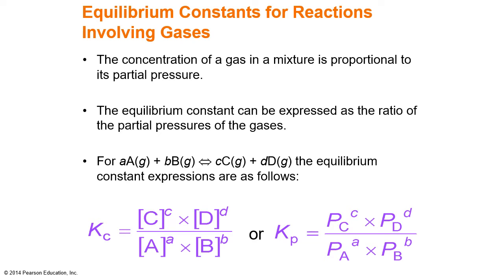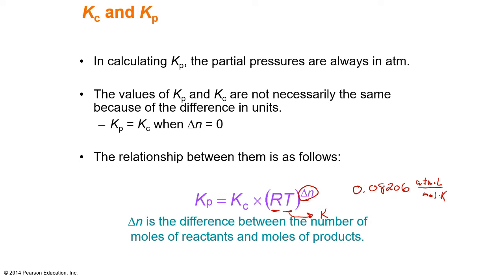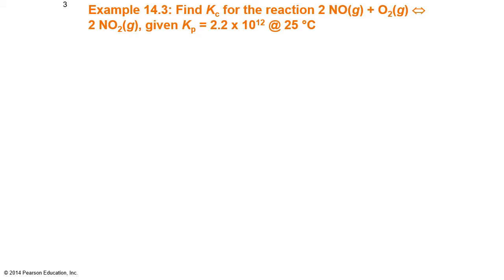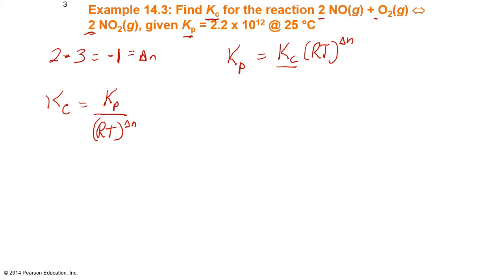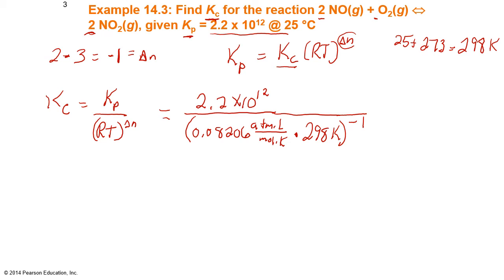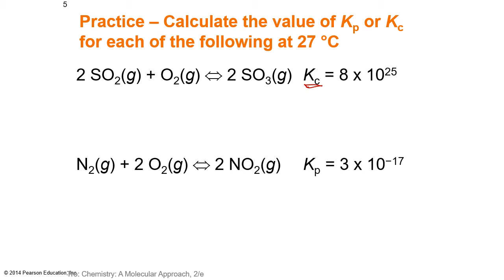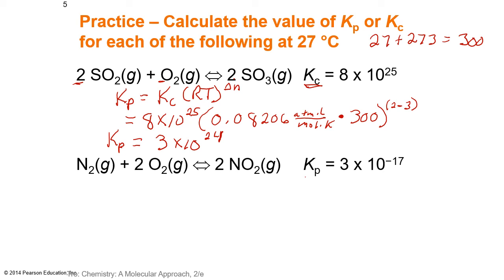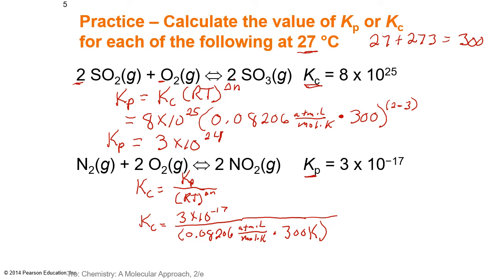Chem 104 Chapter 15 Video 4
Kp and Kc